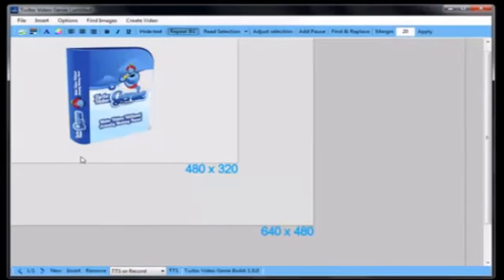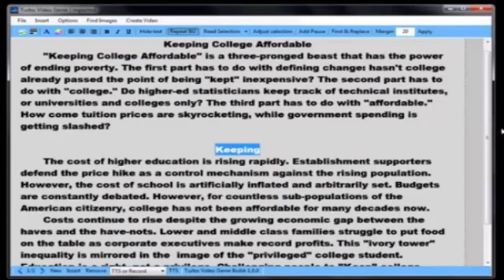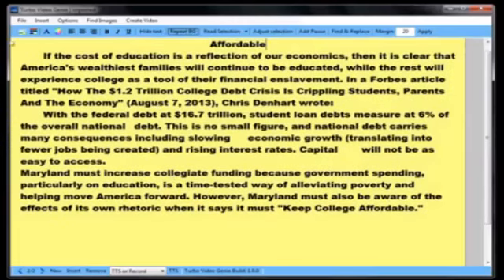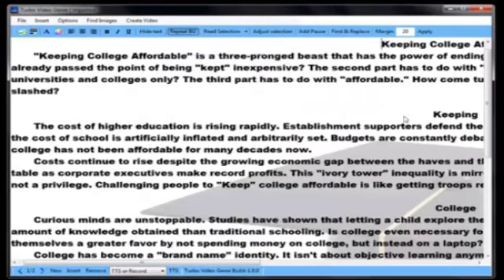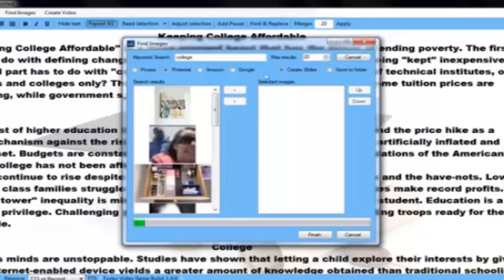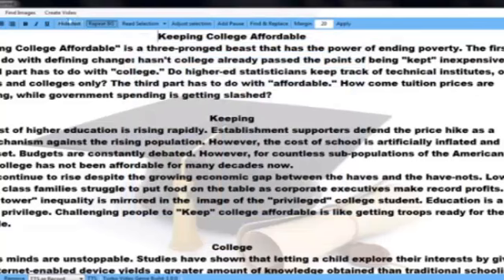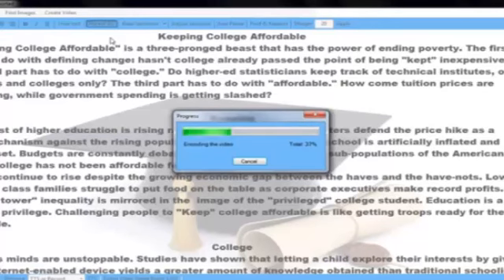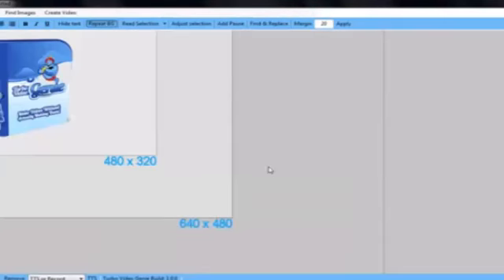How to easily get professional videos with this awesome video production software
How to easily get professional videos with this awesome video production software. Get Turbo Video Genie and make professional sales videos in a fraction of the time.

Start making money instead of wasting money

Go to http:--getmobilizednow.com-videogenie and get your copy for only $7.00 with full PLR resell rights.